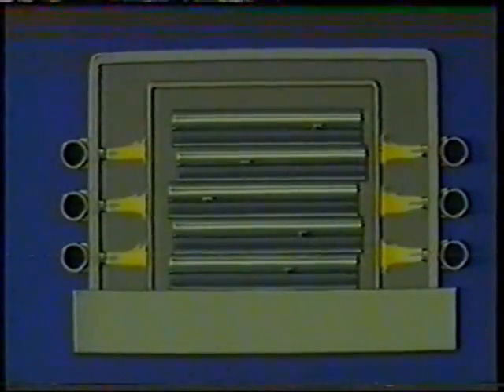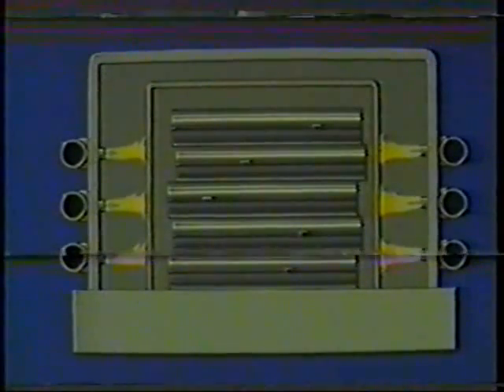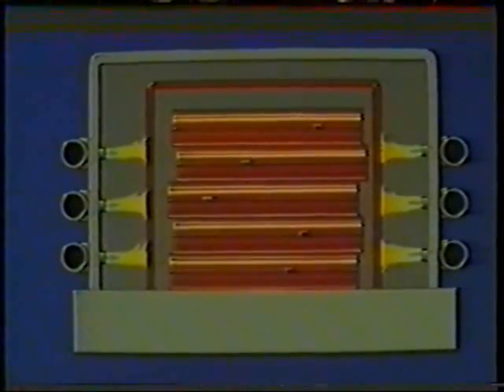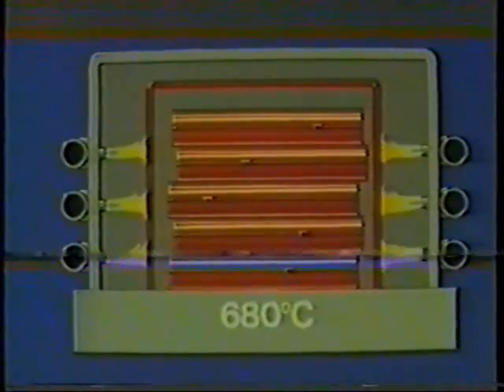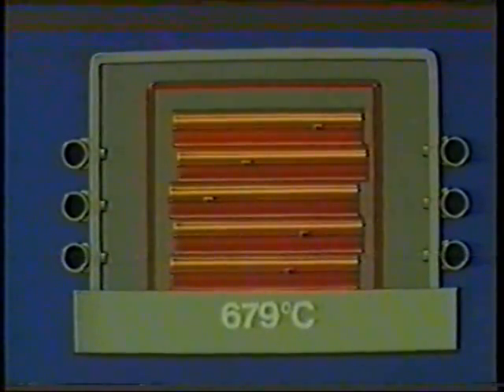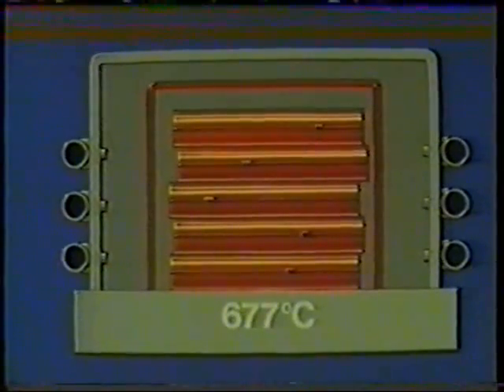video material 4